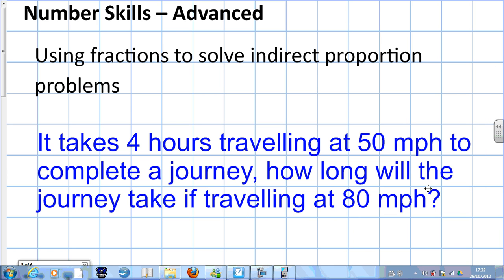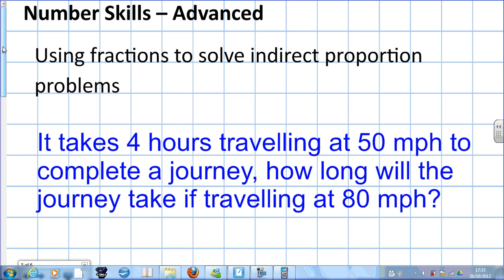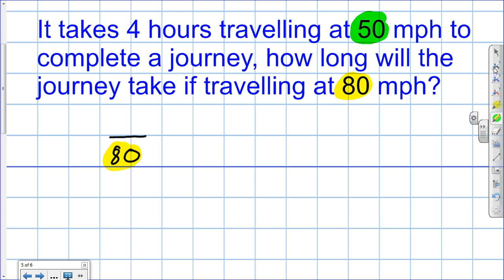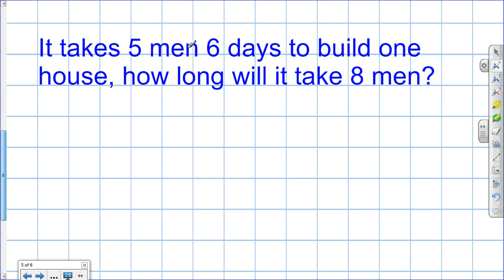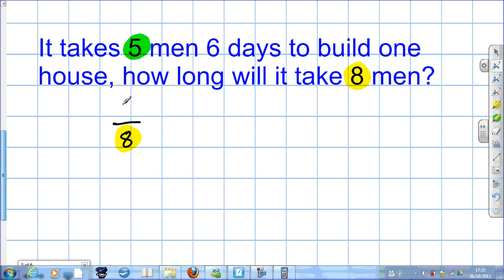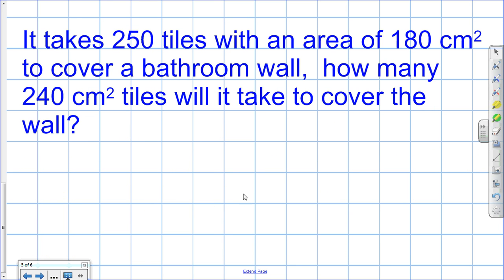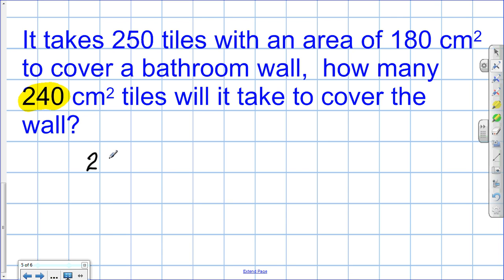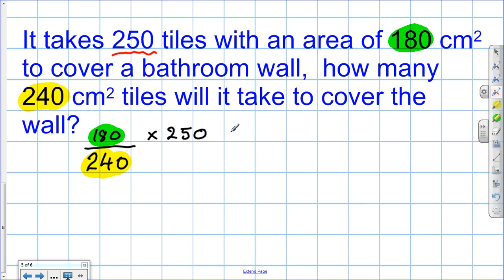Indirect proportion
How to use fractions to solve indirect proportion problems